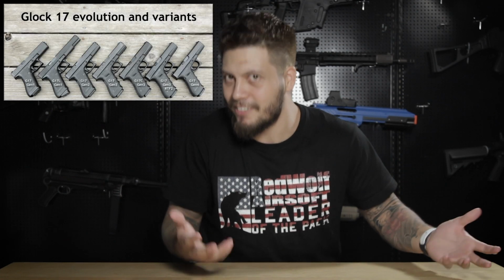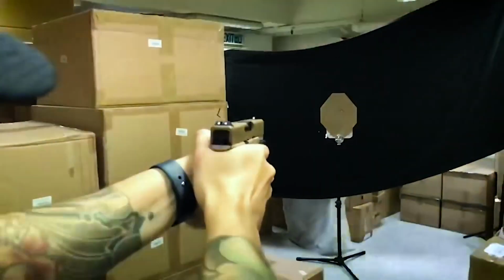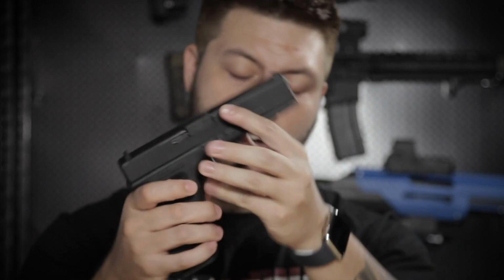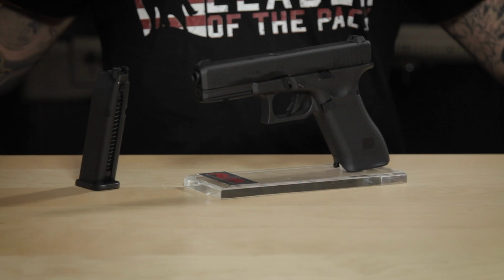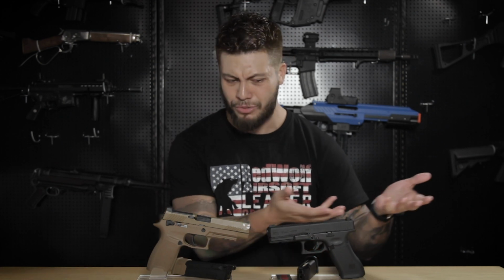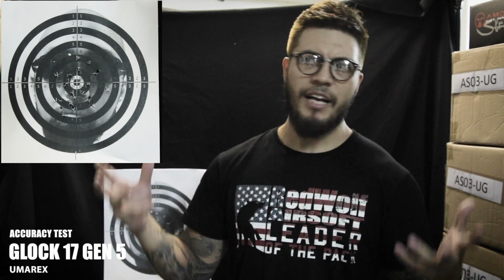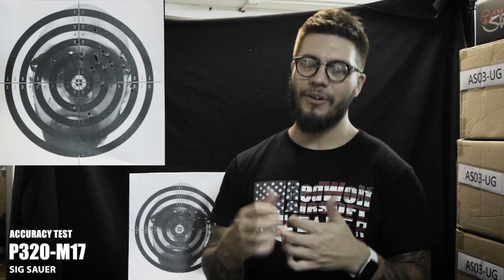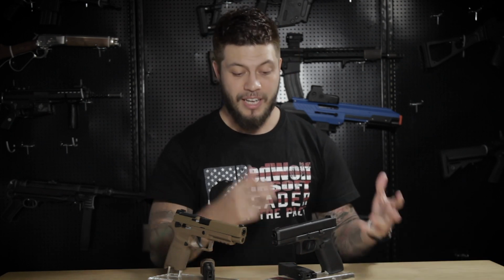M17 vs G17 Gen 5 by Umarex | RedWolf Airsoft RWTV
Marck takes a first look at the brand new Umarex Glock 17 GEN 5 before launch.